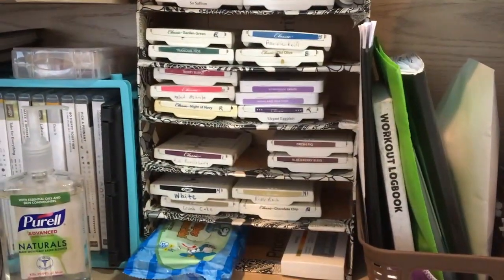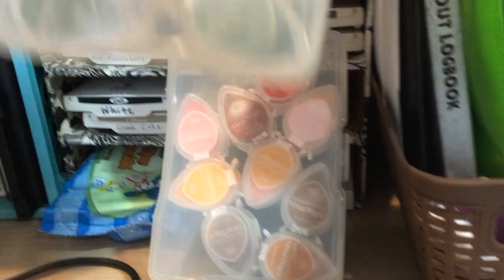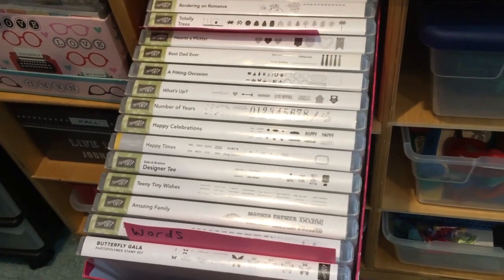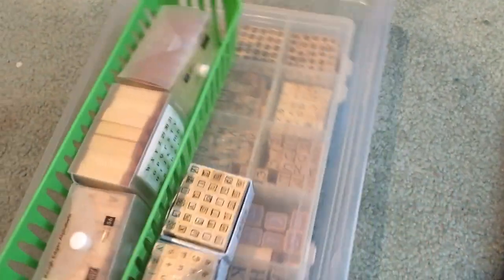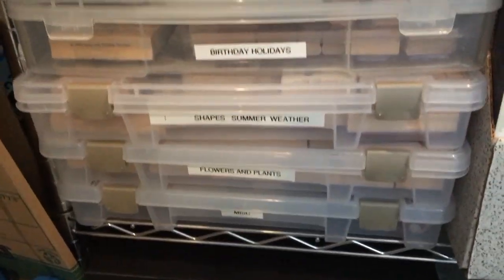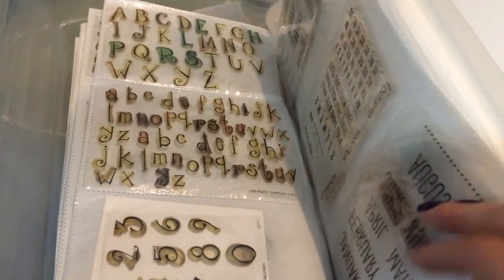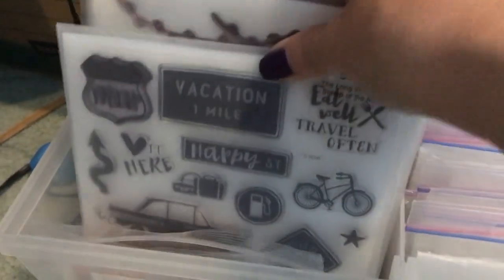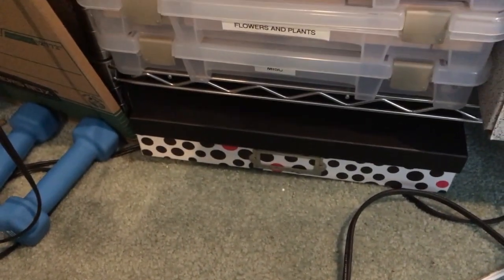Rubber Stamp Ink and Stamps Storage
ArtBin 9100AB Super Satchel Slim